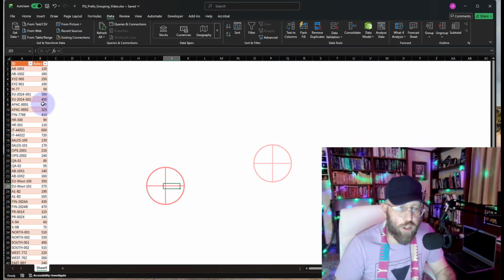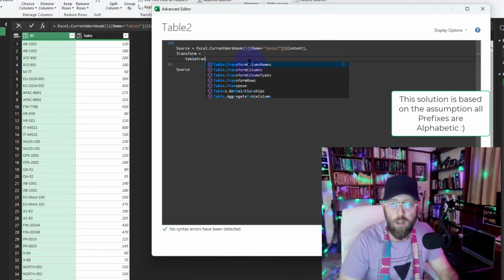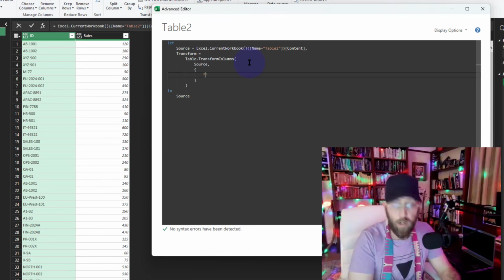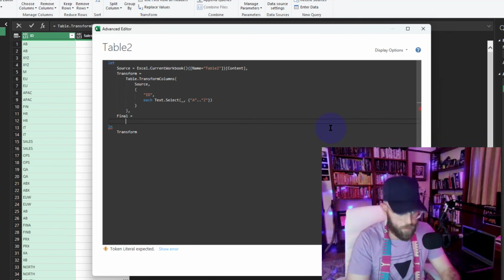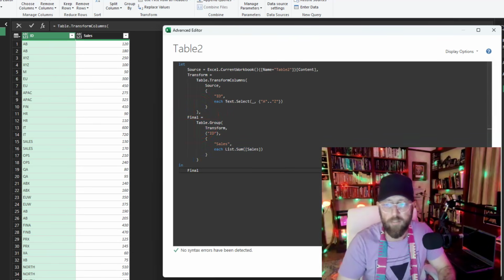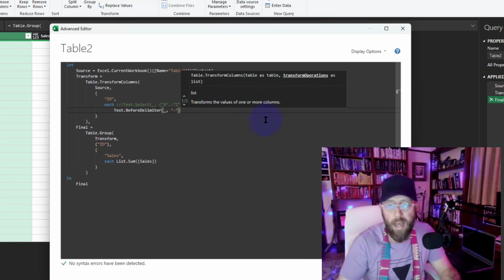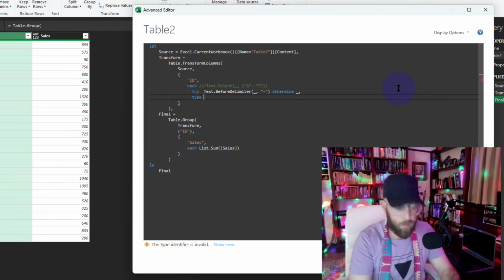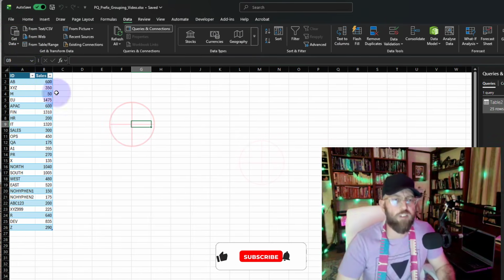Power Query - Grouping by Prefix like a Pro 👑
In this video i show you how to get a prefix from a column (one with a bad assumption that all Prefixes are Alphabetical) and then the delimiter.